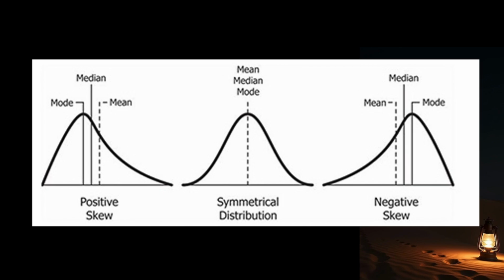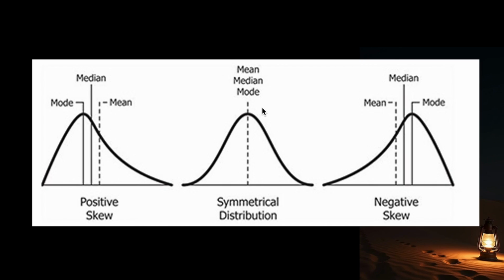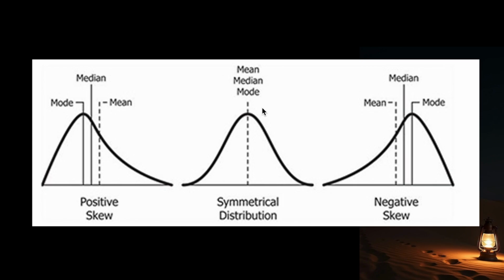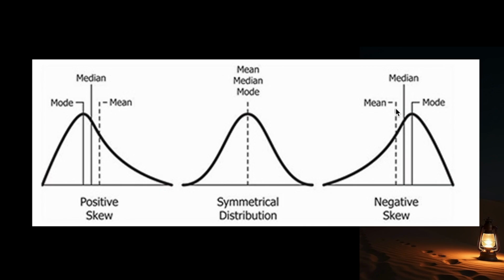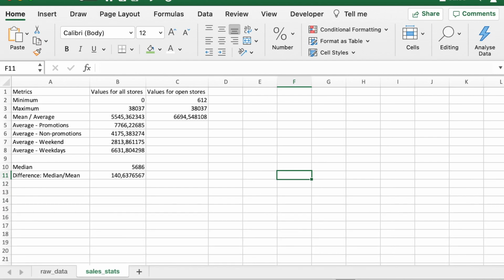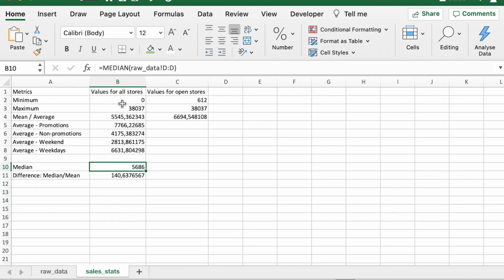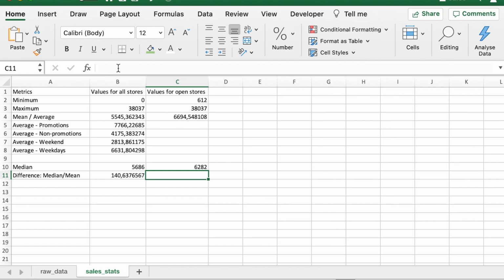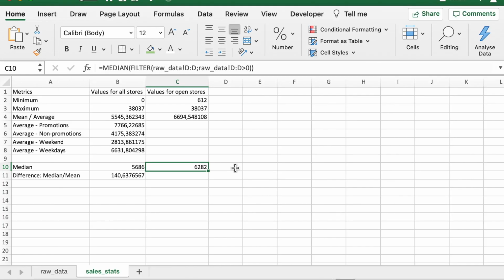Mean vs. Median in Business | How to Interpret Skewed Data Using Excel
Understanding the relationship between mean and median can reveal powerful insights about your data’s distribution — and help you make smarter business decisions.

In this video, you'll go beyond calculation and learn to interpret mean and median in a real-world business context using Excel and the Rossmann Sales dataset.

You’ll learn:
- What it means when mean = median (symmetrical distribution)
- What happens when mean is greater than median (positive skew)
- And when mean is less than median (negative skew)
- How to connect skewed data to store performance, outliers, and business strategy
- How filtering out inactive stores can change the data story
- Why knowing your distribution helps in forecasting, planning, and decision-making

This lesson is part of the Fundamentals of Data Analytics series, where you learn how to analyze data with precision and think like an analyst using Excel.

Ready to master analytics from the ground up?